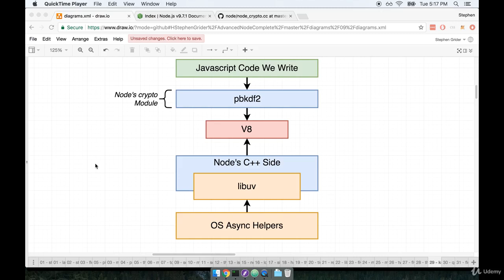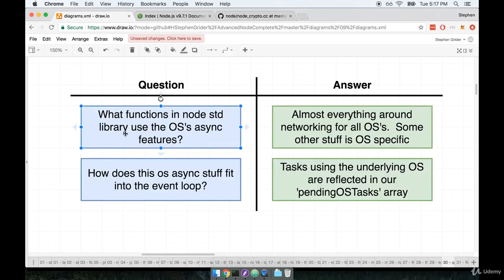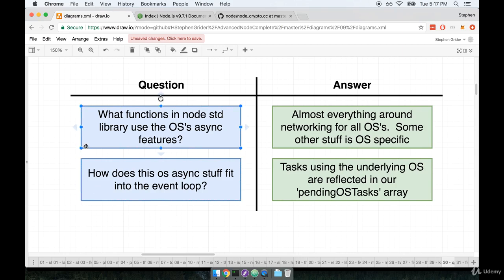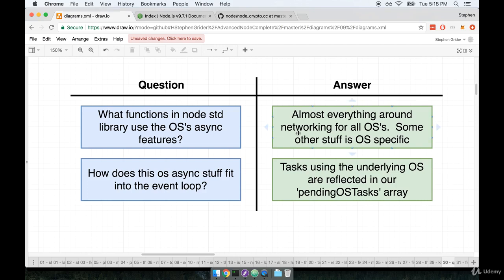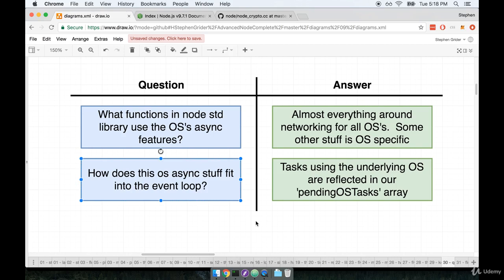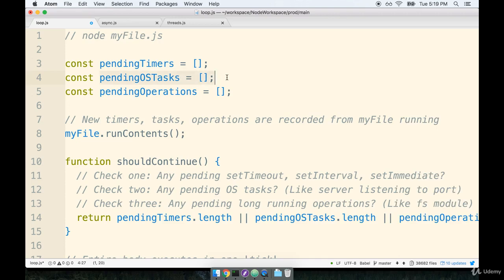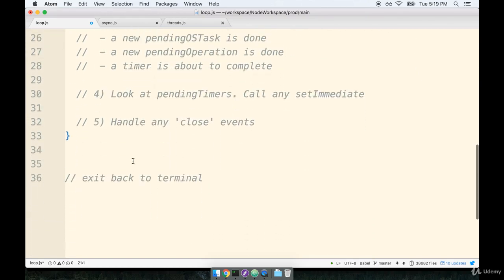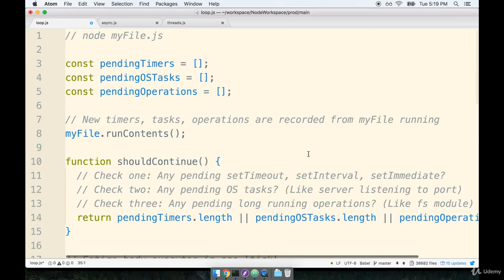A25 OS Async Common Questions